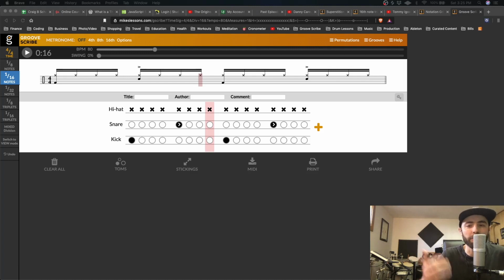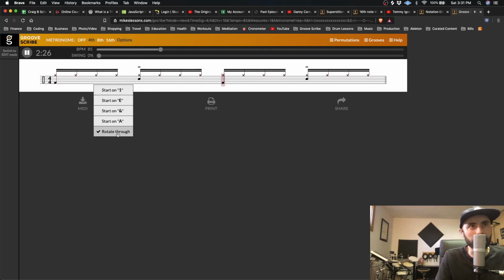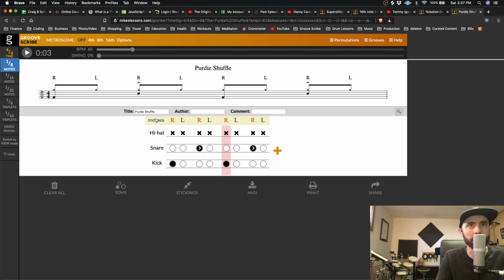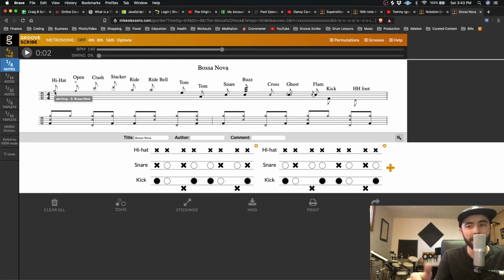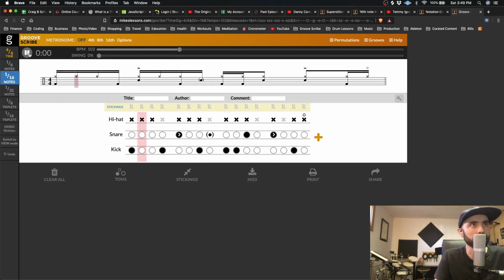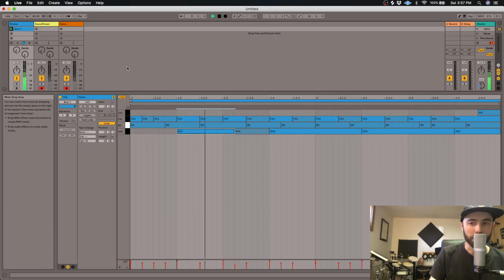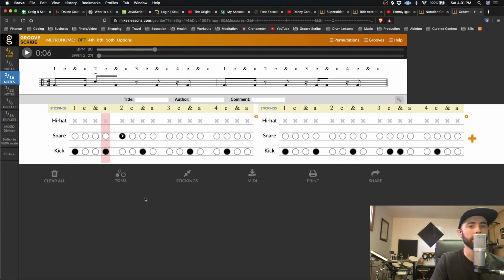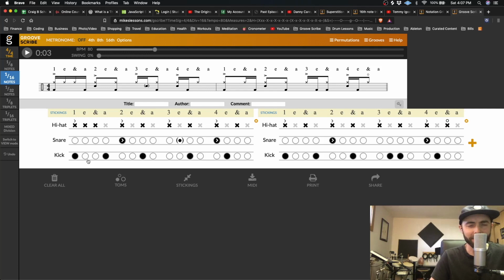MMS Professor Craig Drum Lesson - Improving Technique and Using GrooveScribe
Professor Craig is here with an in-depth Drum Lesson.  This video is about both Drumming Technique but also Groove Scribe.  Groove Scribe is powerful software that really helps a drummer learn.  It's easy to use, especially with a little help from a local pro.   :-)